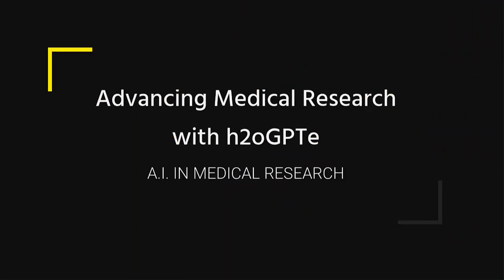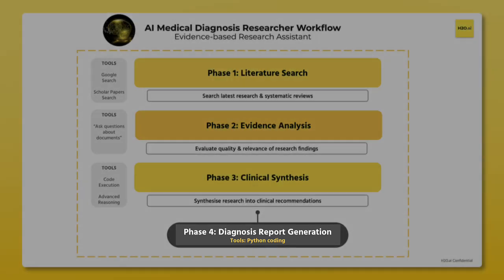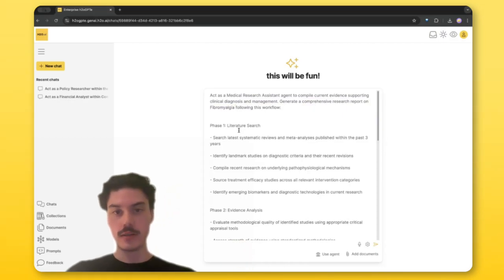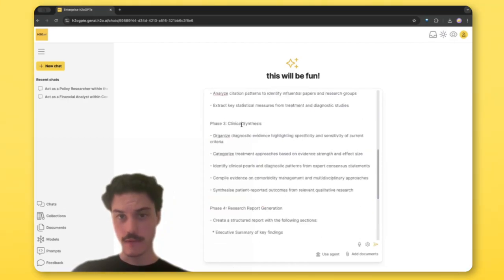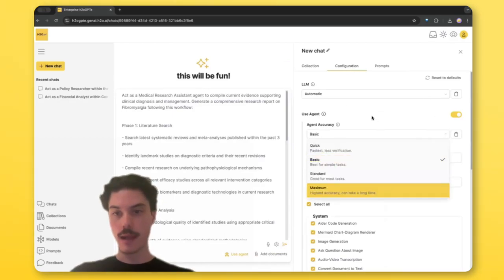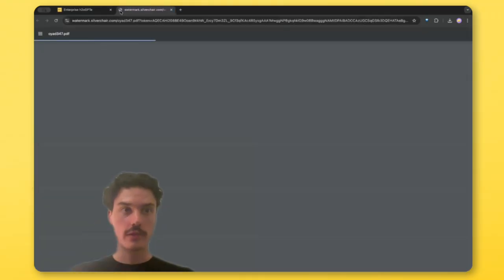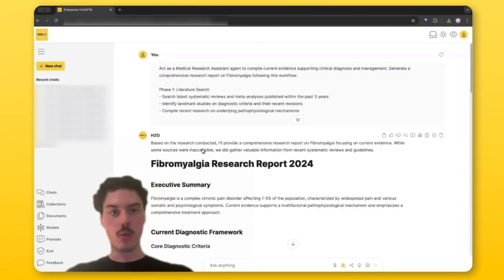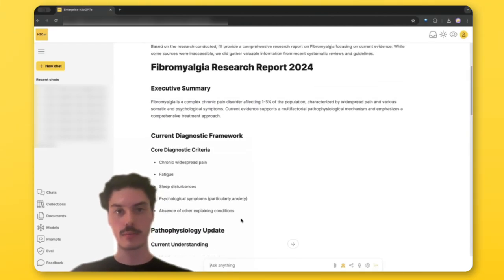Advancing Medical Research with h2oGPTe | H2O.ai Agents - Part 8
Discover how h2oGPTe can support medical research by streamlining evidence gathering, analysis, and clinical synthesis. In this hands-on demo, we guide an AI agent through compiling scholarly research, evaluating evidence, and generating a comprehensive report on fibromyalgia.

What you’ll learn:
✔️ How AI agents assist in medical research workflows
✔️ The role of scholarly literature search in AI-driven analysis
✔️ Steps to generate a detailed research report